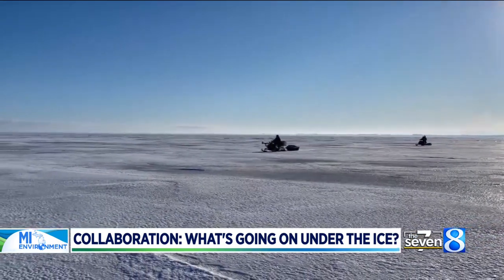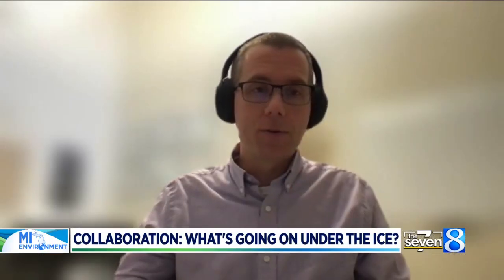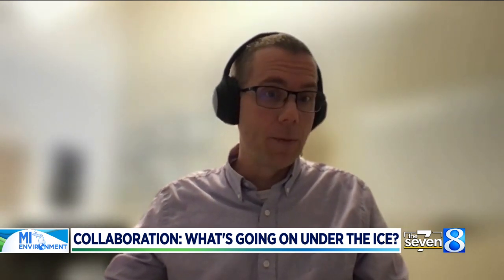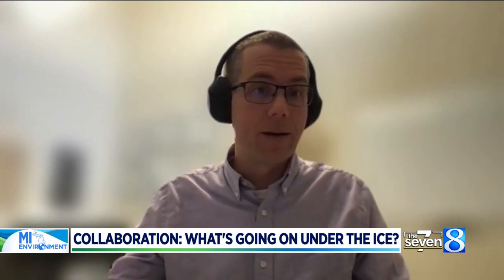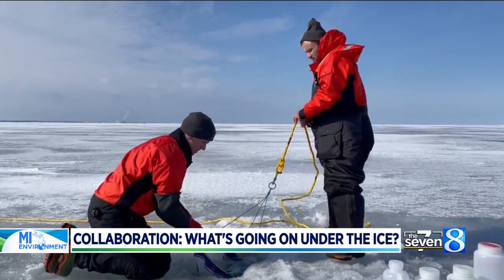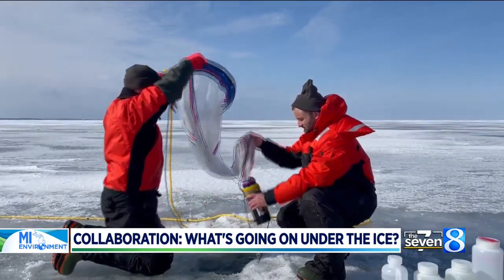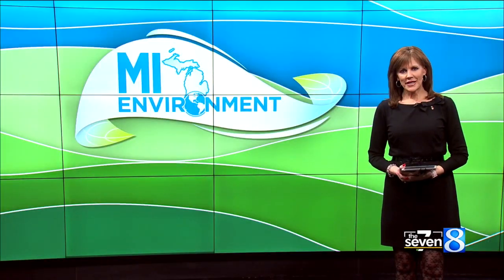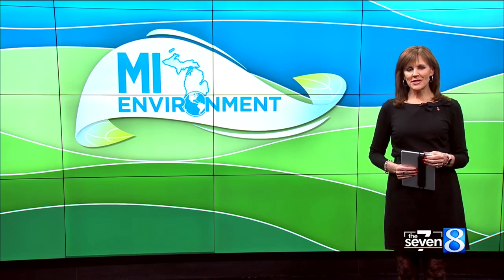What happens to the Great Lakes in winter? Scientists want to know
A team of scientists from over a dozen U.S. and Canadian institutions set out across the Great Lakes last week, the week when ice coverage is typically at its peak. They traveled on snowmobiles, ATVs and airboats to collect valuable data they are currently lacking. (Feb. 21, 2022)